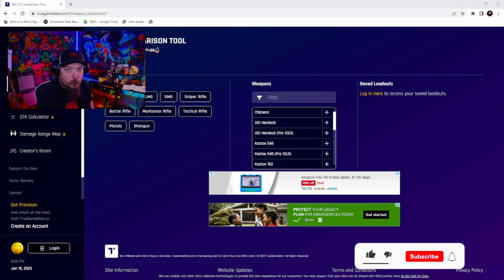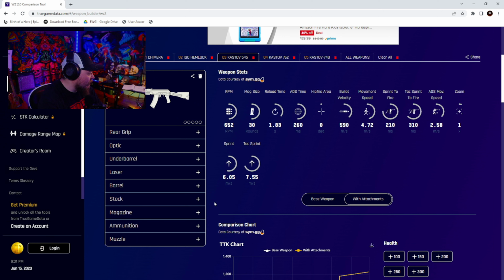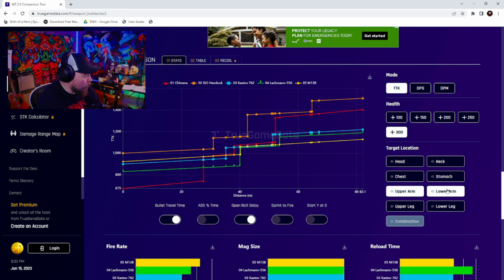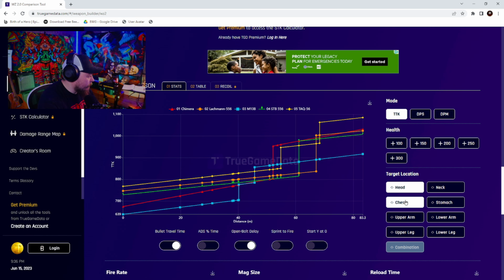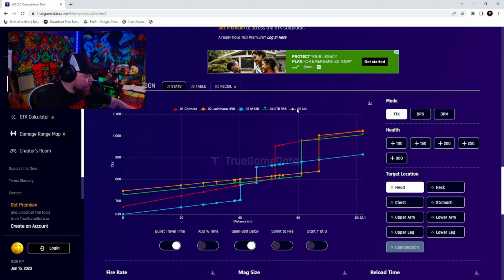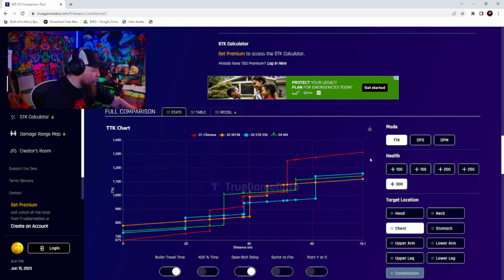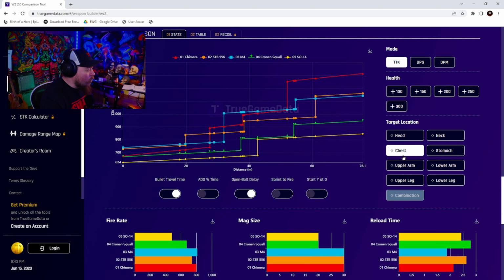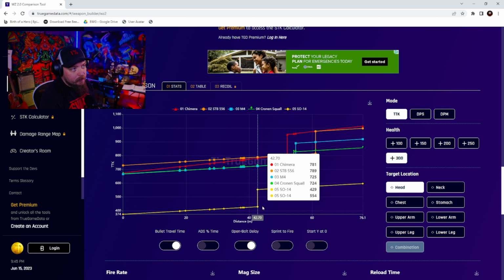Damnedking top 5 assault rifles season 4 warzone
USE MY LINK GET IT QUICK BEFORE ITS GONE (CREAPURE) 100% German Creatine. while supplys last.

FINALLY ON THE TIGERFITNESS TEAM LETS GO

Help support EWG. if your a fan of esports and want to support a young and motivated team, consider purchasing a shirt and cheering them on in their upcoming events. your support means the world to us and it will help us achieve our dreams.

Kick Streaming come by drop a follow i would appreciate it